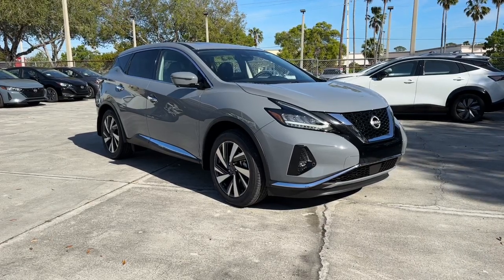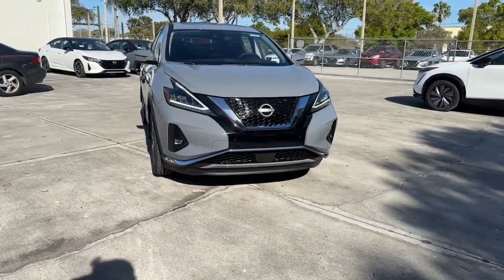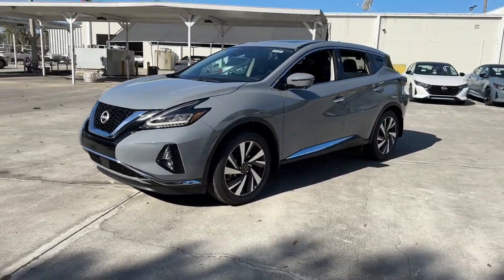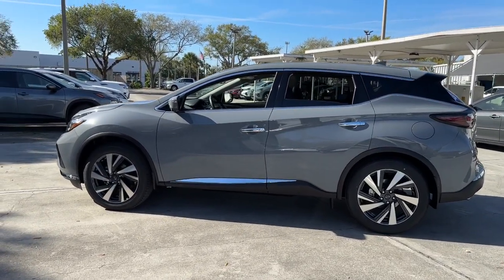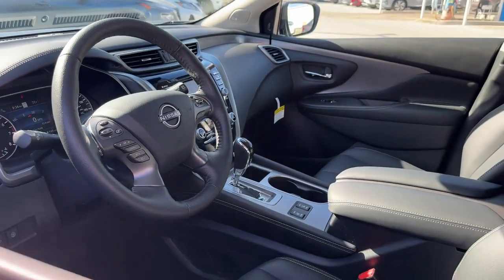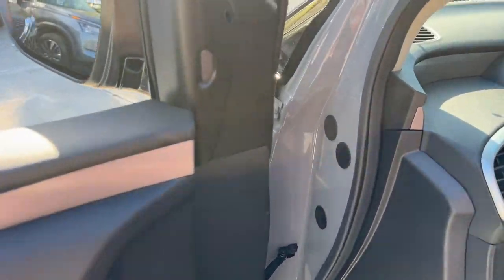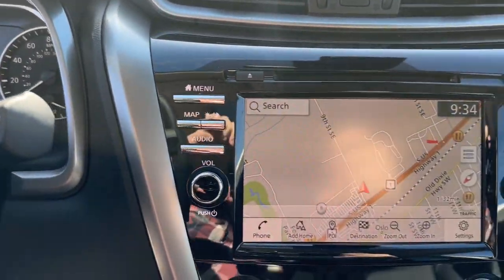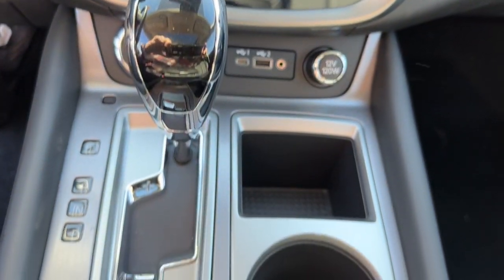2024 Nissan Murano SL Ft. Pierce, Sebastian, Palm Bay, Melbourne FL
New 2024 Nissan Murano SL available at Sutherlin Nissan Vero Beach located in 946 US-1, Vero Beach, FL, 32962. Servicing the Ft. Pierce, Sebastian, Palm Bay, Melbourne area.

Get into a car with value, the   2024  Nissan Murano. Enjoy a view of this Nissan Murano, the sophisticated mid-size crossover that prioritizes comfort and leverages a suite of advanced tech to keep you safe, connected, and entertained.  These are just some of the great options this vehicle comes with: Heated Steering Wheel
, Pre-Collision System, Intelligent Auto on/off High Beams, Lane Departure Warning, Panoramic Roof, HANDS-FREE LIFTGATE, Navigation System, Sun/Moonroof, Keyless Entry, Satellite Radio. Feel refreshed and renewed when you're behind the wheel of this luxurious Murano. Treat yourself to a test drive today. Our staff will toss you the keys and give you an outstanding customer experience.